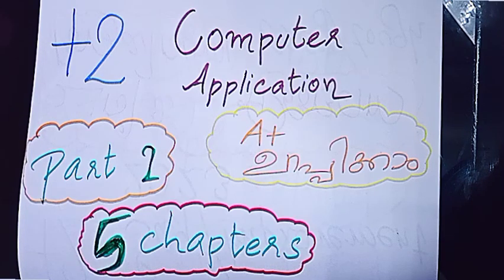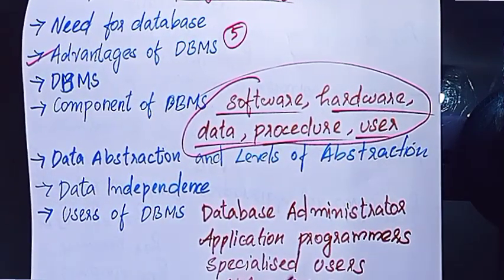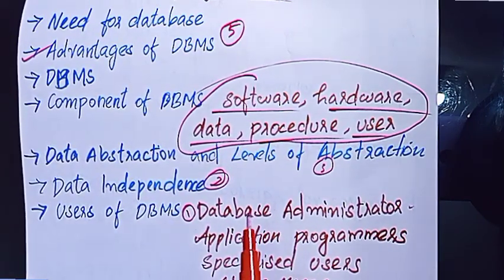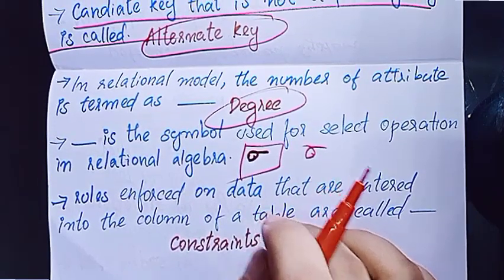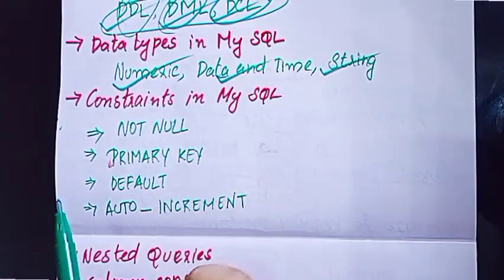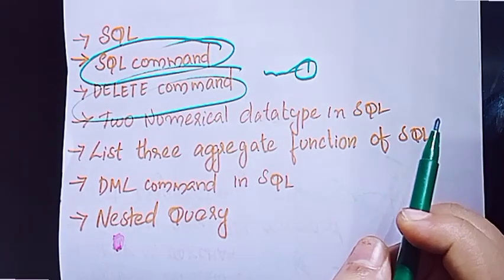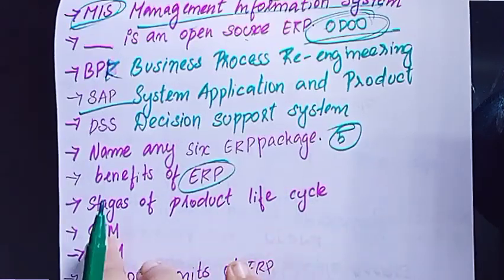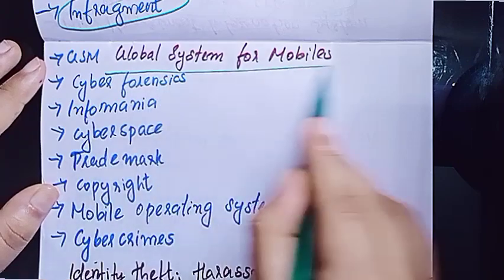PLUS TWO COMPUTER APPLICATION | Sure questions | SAY/IMPROVEMENT EXAM 2023 | Bright to Success🔥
നിങ്ങൾക്ക് easy ആയി പഠിക്കാൻ പറ്റുന്ന രീതിയിൽ ആണ് ക്ലാസ്സുകൾ ഉള്ളത്
നിങ്ങൾക്ക് ആവിശ്യമായ എല്ലാ vedio എല്ലാർക്കും മനസ്സിലാകുന്ന രീതിയിൽ ചെയ്യുന്നതാണ്
exam time ആകുമ്പോൾ നിങ്ങൾക്ക് ആവിശ്യമായ questions and answers also previous year question paper analysis ഒക്കെ vedios ചെയ്യുന്നതാണ്
2010 മുതൽ ഉള്ള previous year question paper analyse ചെയ്തു ആയിരിക്കും questions ready ആകുന്നത് 🔥🔥
If you have any suggestions you can use comment section or mesaage me on instagram

BRIGHT TO SUCCESS🔥

Bright To Success
channel link:

say/improvement

plustwo
plus two
plustwo computer application
plustwo 2023
plustwo clasess
say clasess
plustwo say
plustwo improvement exam
exam 2023 plustwo
computer application plustwo